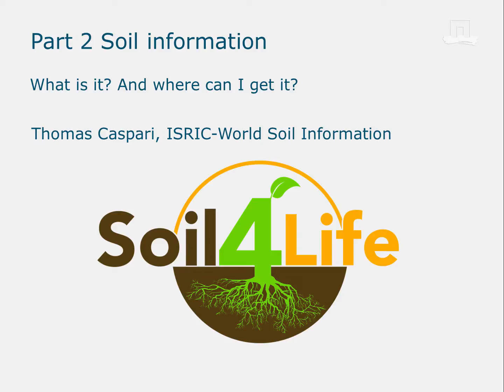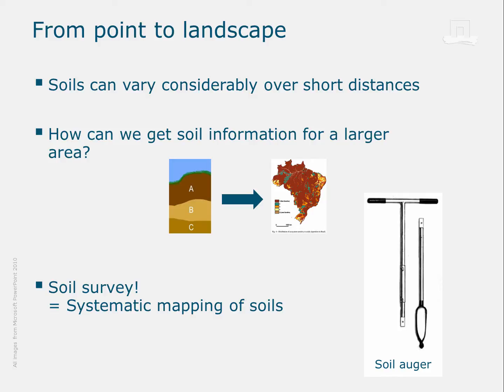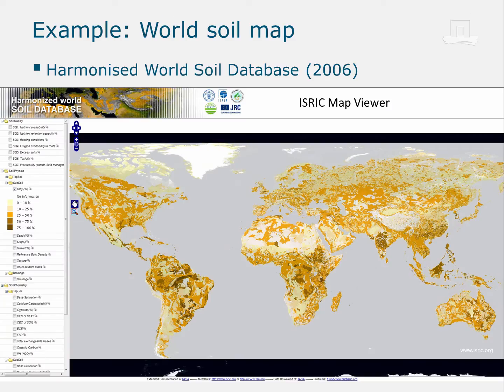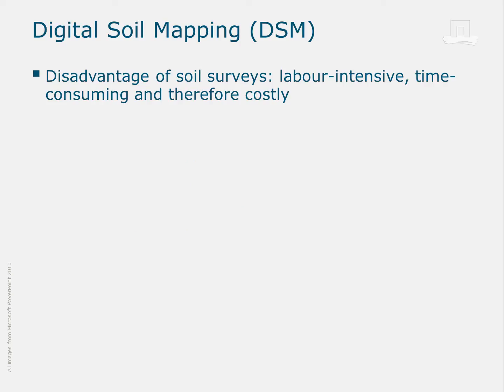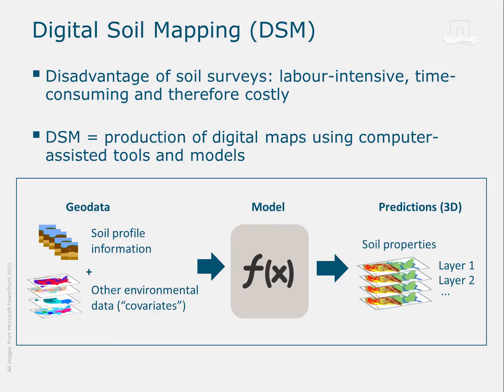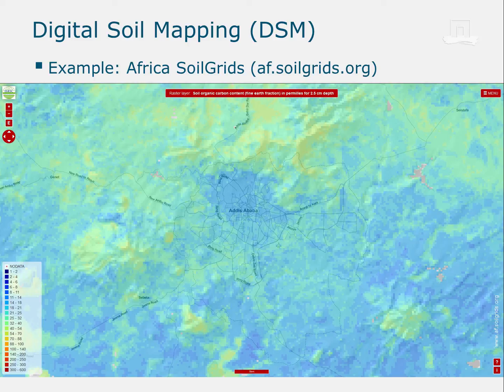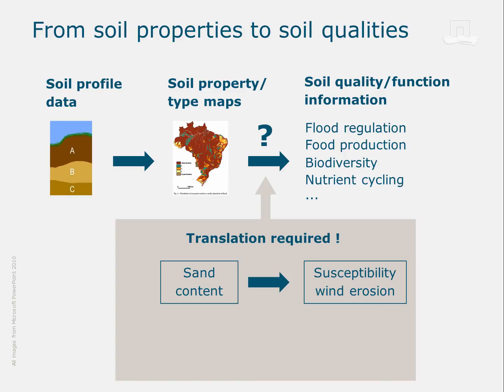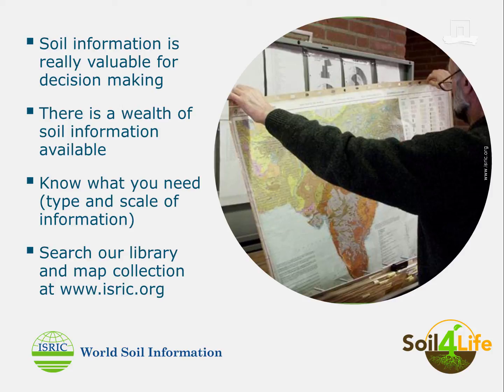Soil information - What is it, and where can I get it? (Part 2/2)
Educational video on the various types of soil information. Recorded as part of the Massive Open Online Course (MOOC) Soil4Life